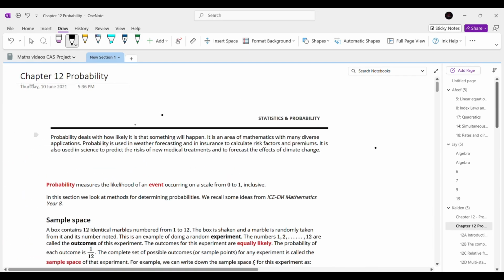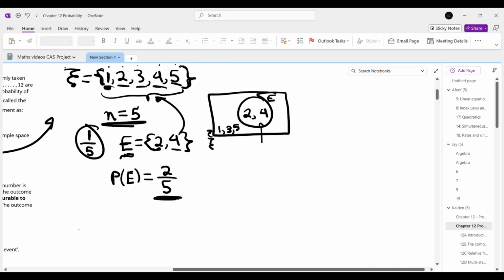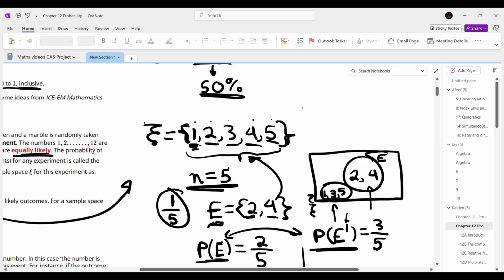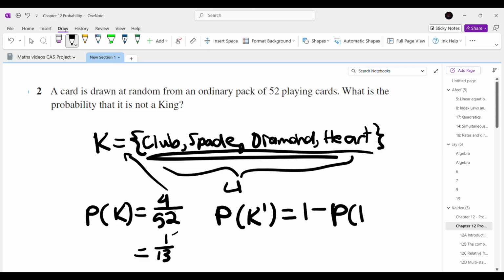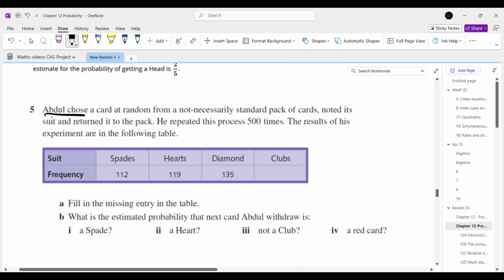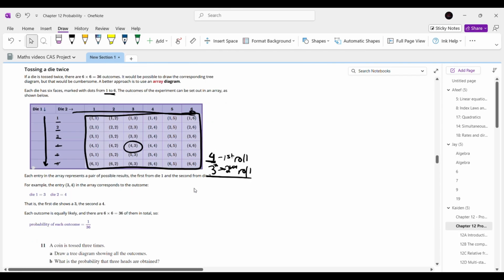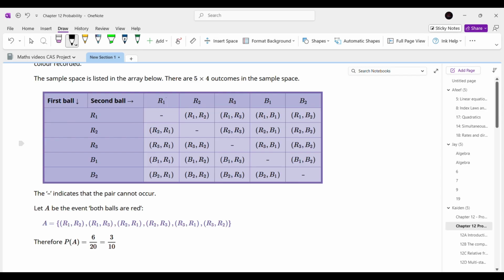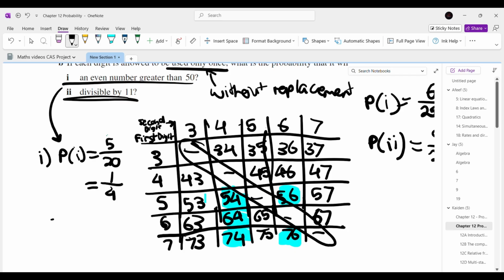Year 9 MYP Math Course: Chapter 12, Probability